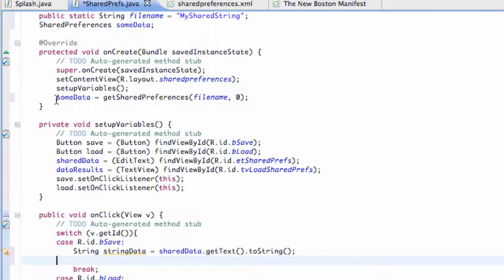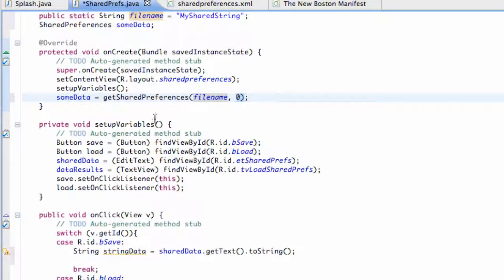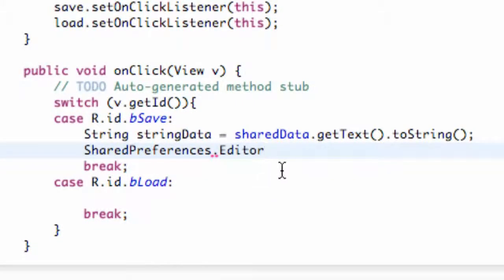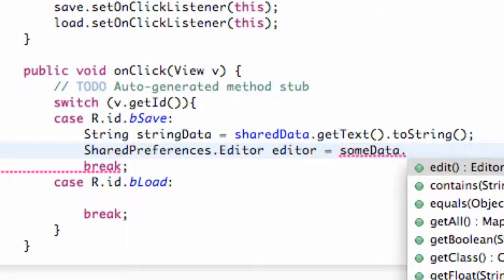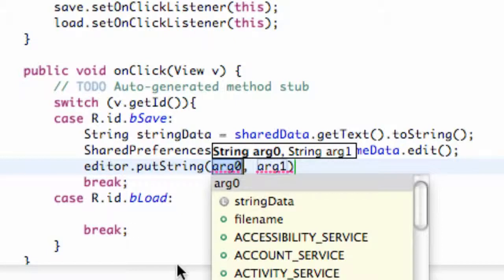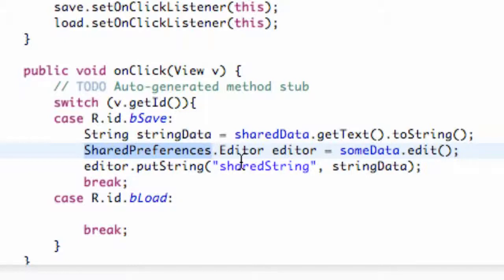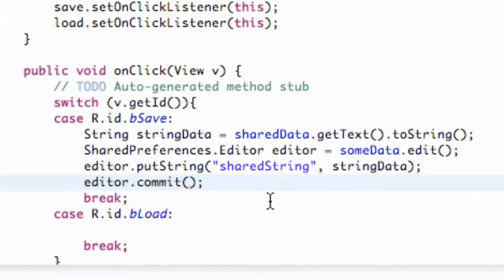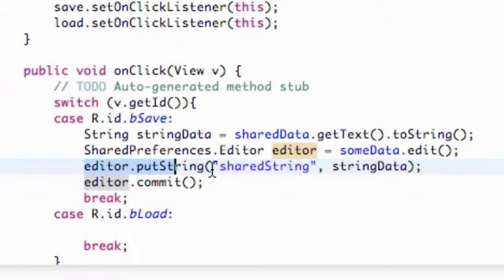Android Application Development Tutorial 96 SharedPreferences Editor YouTube